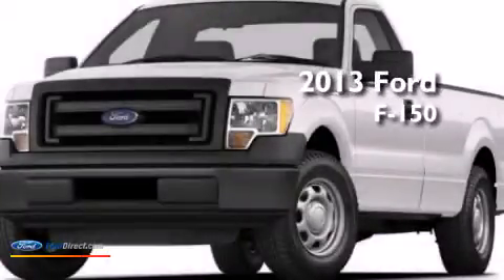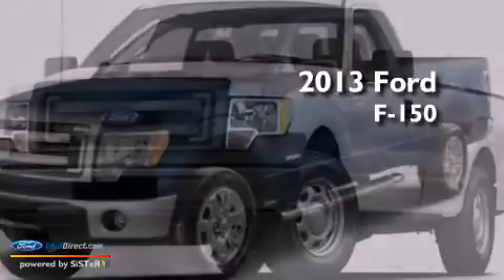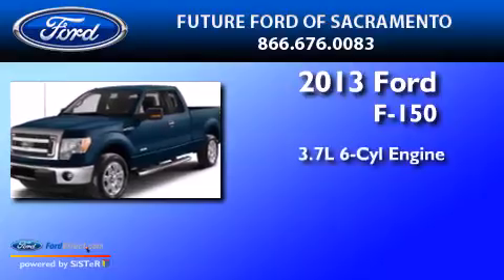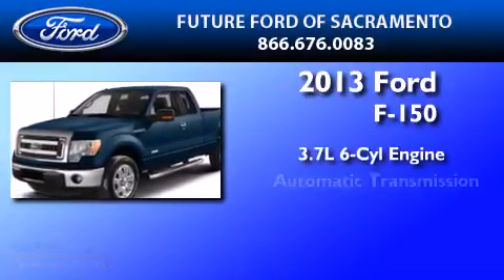2013 FORD F-150 Sacramento CA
We have been honored to serve the Sacramento CA area , we promise that your experience at our dealership will exceed your expectations ! Year : 2013 Make : FORD Model : F-150 Engine : 3.7L V6 24V MPFI DOHC Trans .